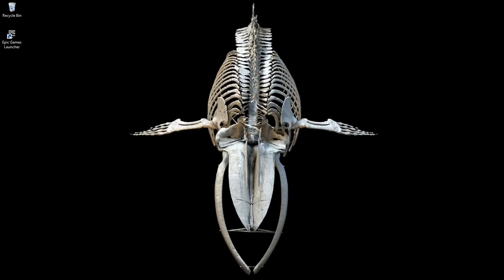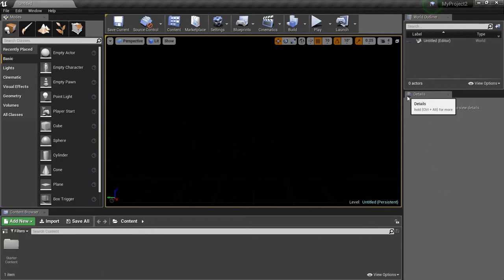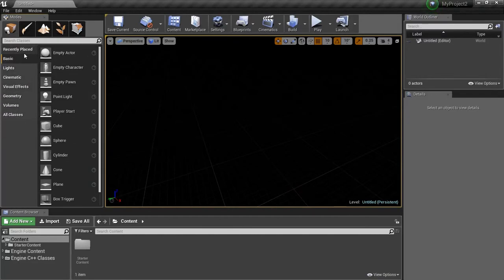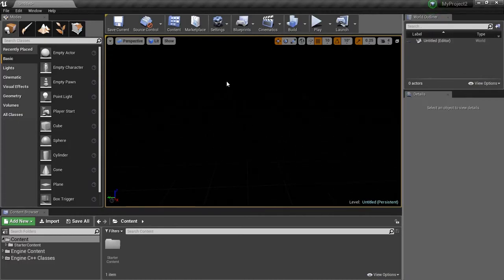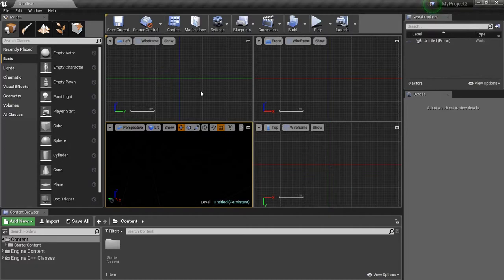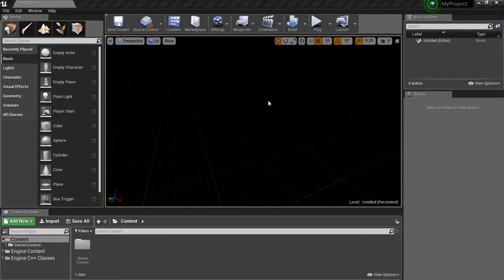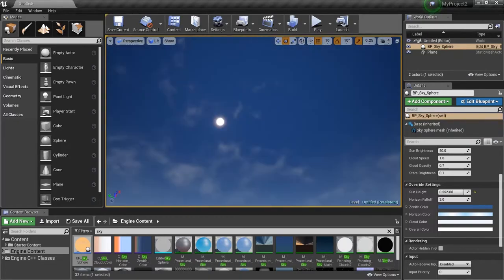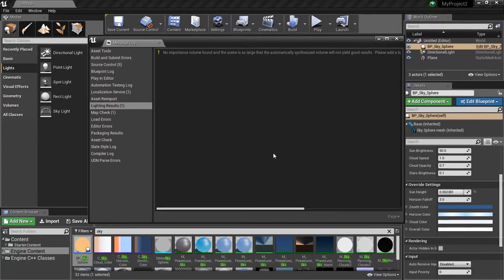Unreal Engine 4 Interface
Video walkthrough of Unreal Engine 4 Interface